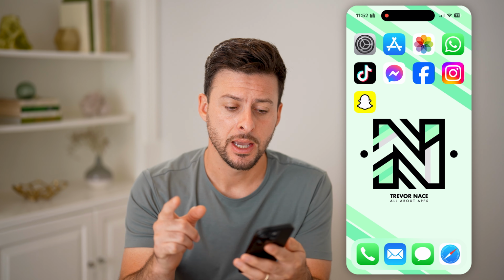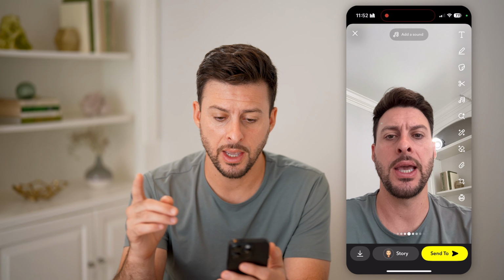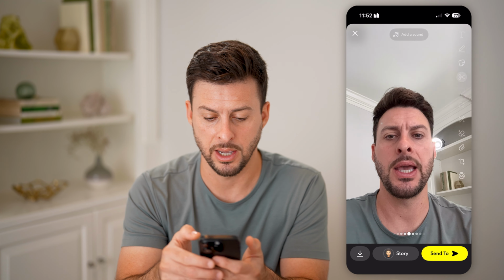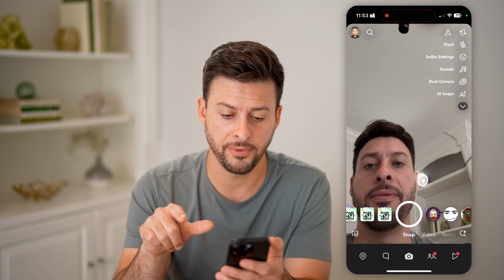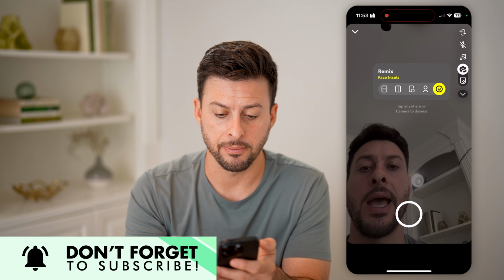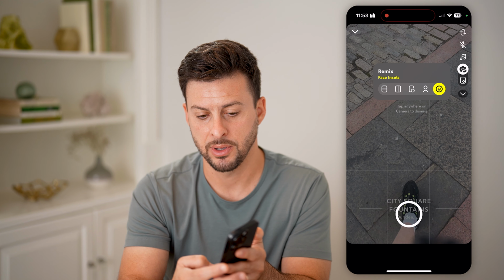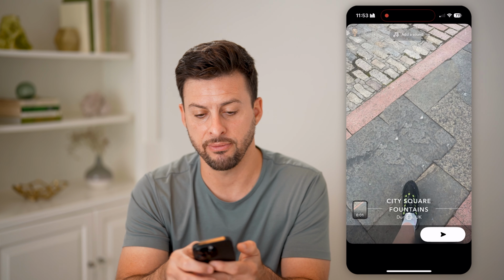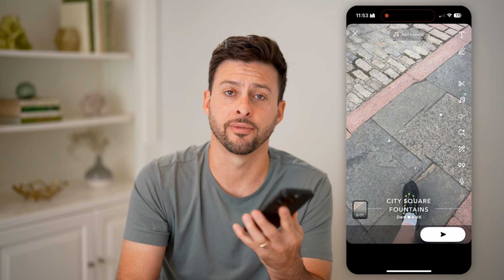How To Make Stickers On Snapchat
Here's how to make stickers on Snapchat so you can create custom cut-outs and pieces of images that you can place on different creations.